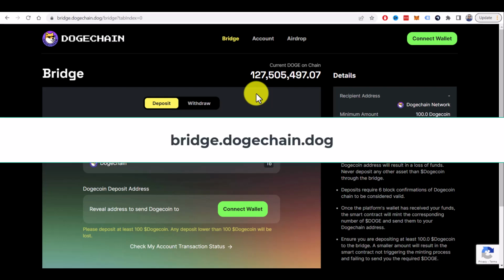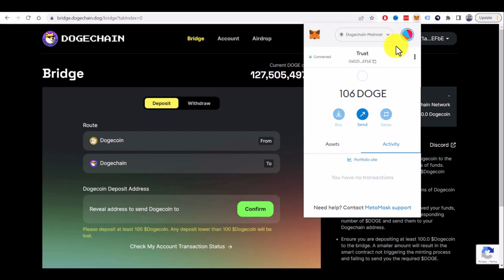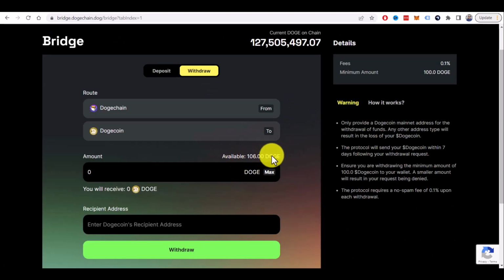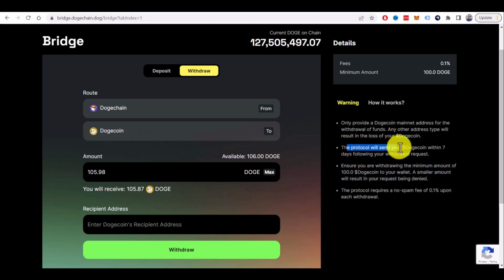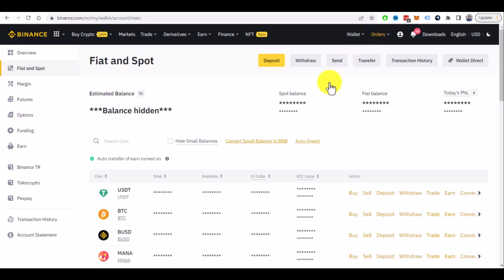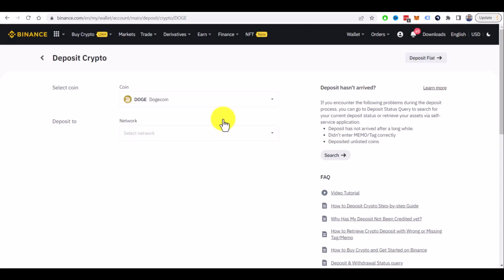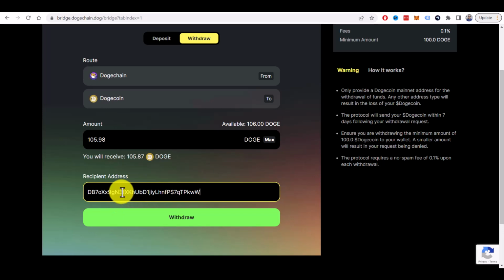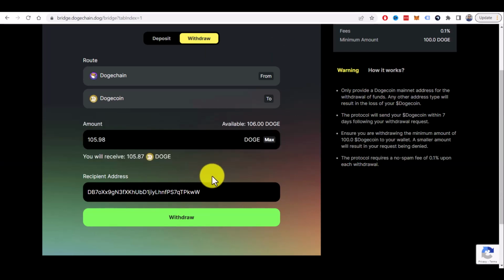How to Transfer Dogecoin from Dogechain to Binance (Step by Step)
In this video, we're going to show you how to easily transfer Dogecoin from Dogechain to Binance.

0:20  How to Bridge to Dogechain (video reference)
0:30  How to Transfer Dogecoin from Dogechain to Binance
1:20 Get Dogecoin deposit address from Binance

Watching a video on "How to Transfer Dogecoin from Dogechain to Binance" can be a daunting task, but with the right information and guidance, it can be done. Dogecoin is a popular cryptocurrency that is used for a variety of purposes, including trading and investing. Binance is one of the most popular cryptocurrency exchanges, and it is possible to transfer Dogecoin from Dogechain to Binance. This article will provide a step-by-step guide on how to transfer Dogecoin from Dogechain to Binance.

First, you will need to create a Dogechain wallet. Dogechain is a blockchain-based platform that allows users to store, send, and receive Dogecoin. To create a Dogechain wallet, you will need to visit the Dogechain website and follow the instructions. Once you have created your wallet, you will need to fund it with Dogecoin. You can do this by purchasing Dogecoin from an exchange or by transferring Dogecoin from another wallet.

Once you have funded your Dogechain wallet, you will need to connect it to your Binance account. To do this, you will need to log into your Binance account and select the “Deposit” option. You will then need to select the “Dogecoin” option and enter your Dogechain wallet address. Once you have entered your wallet address, you will need to click the “Deposit” button.

Once your Dogecoin has been transferred to your Binance account, you will need to select the “Withdraw” option. You will then need to select the “Dogecoin” option and enter the amount of Dogecoin you wish to transfer. Once you have entered the amount, you will need to click the “Withdraw” button.

Finally, you will need to enter the address of your Dogechain wallet. Once you have entered the address, you will need to click the “Confirm” button. Once the transaction is complete, you will have successfully transferred Dogecoin from Dogechain to Binance.

By following these steps, you can easily transfer Dogecoin from Dogechain to Binance. Dogecoin is a popular cryptocurrency that is used for a variety of purposes, and Binance is one of the most popular cryptocurrency exchanges. By transferring Dogecoin from Dogechain to Binance, you can take advantage of the many benefits that Binance has to offer.